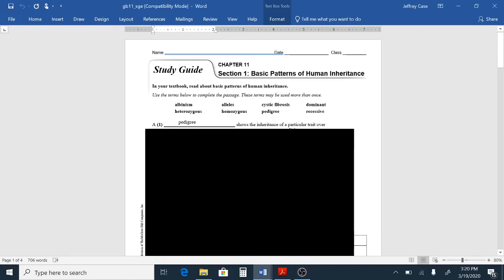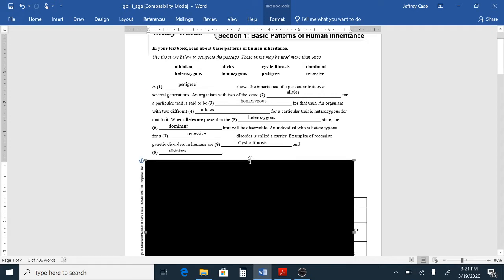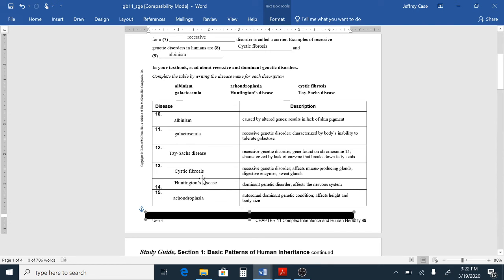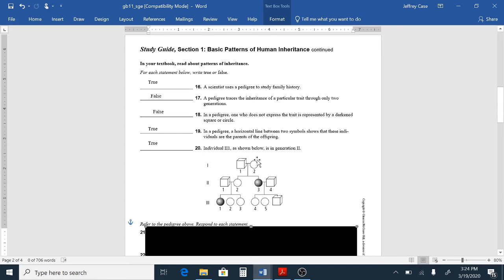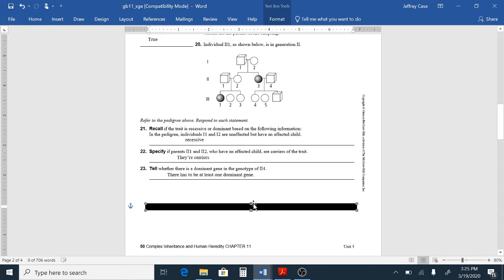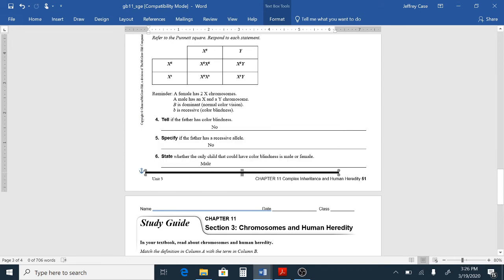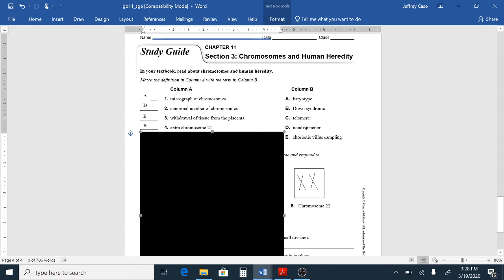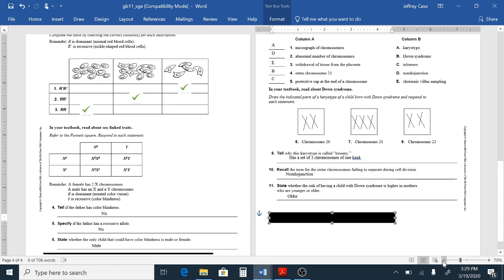Biology - Ch. 11 Study Guide Review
Section 1 - Basic Patterns of Human Inheritance
Section 2 - Complex Patterns of Inheritance
Section 3 - Chromosomes and Human Heredity